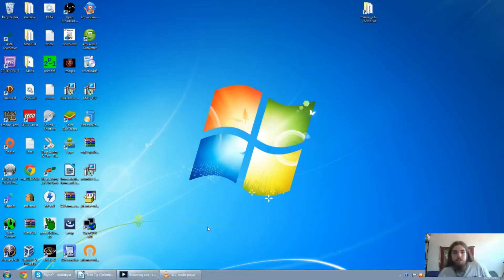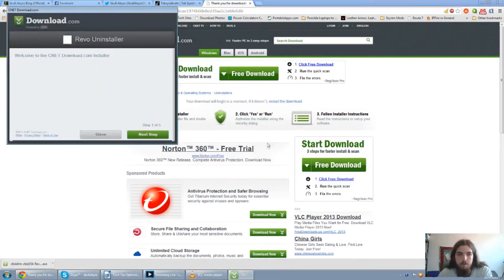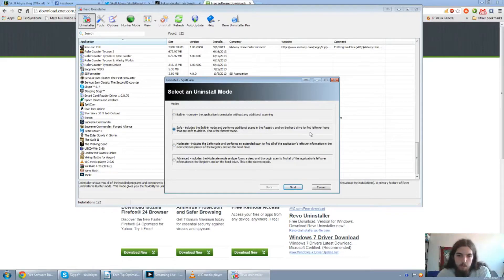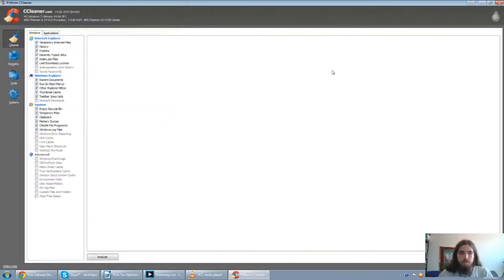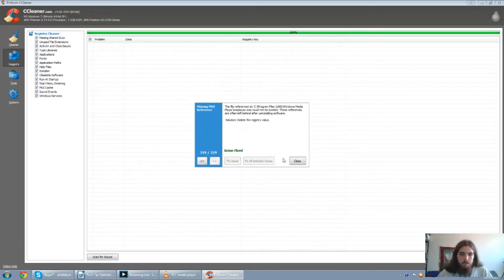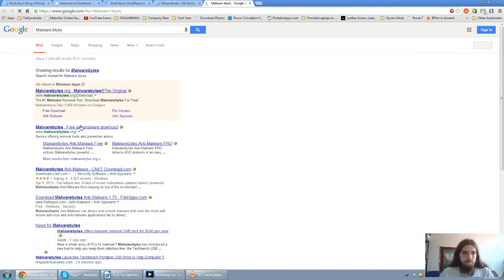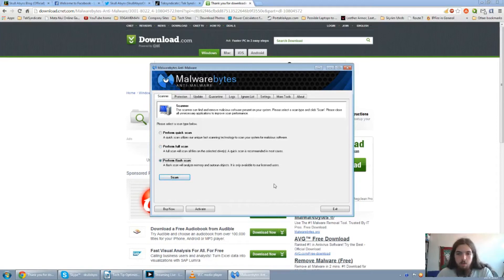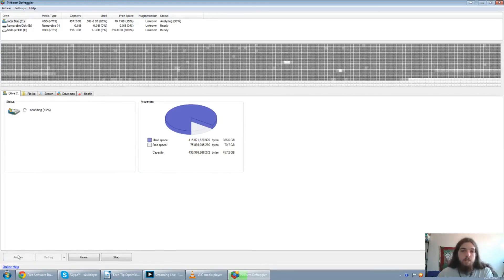Skull Abyss Tech Tip #4: Optimizing A Slow Computer